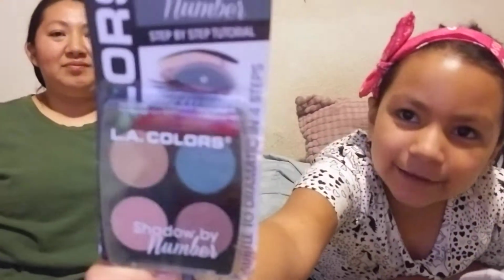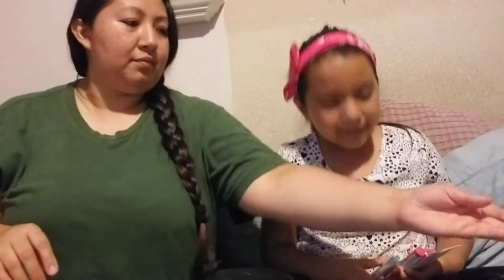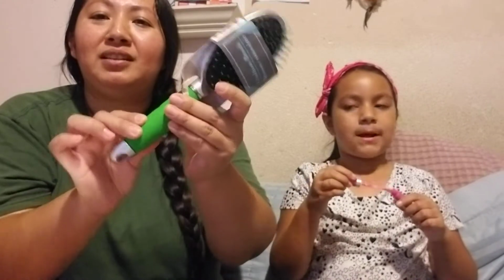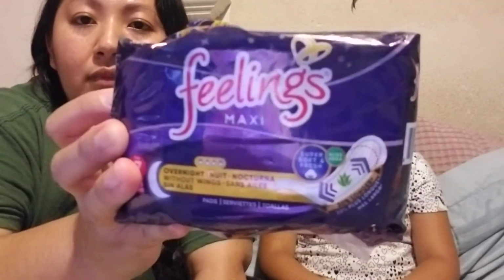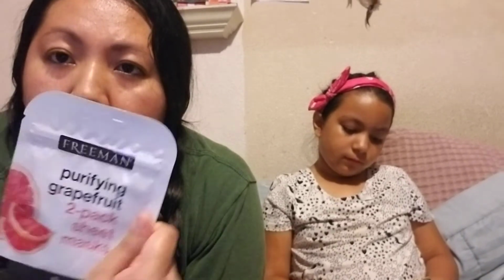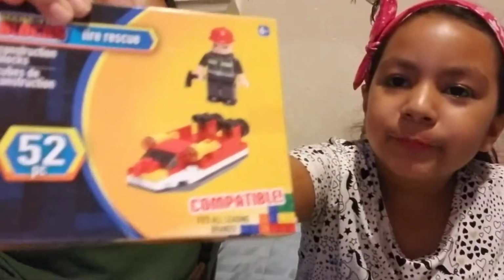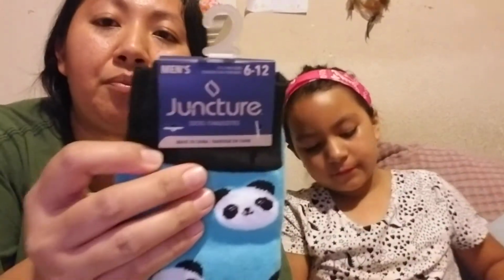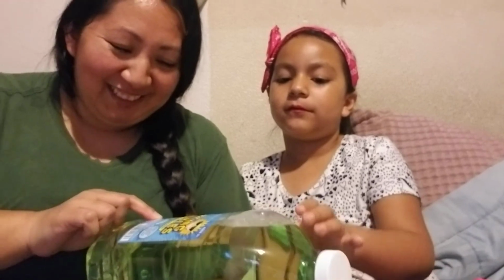DOLLAR TREE HAUL // MAKEUP💄// FACE MASKS // SOCKS // TOY BLOCKS